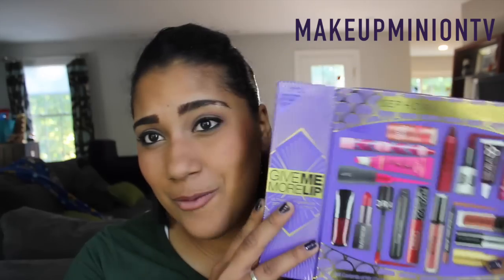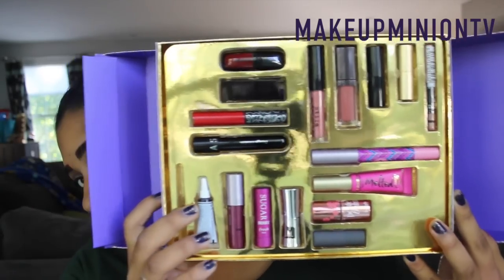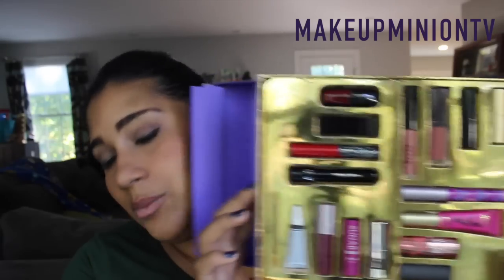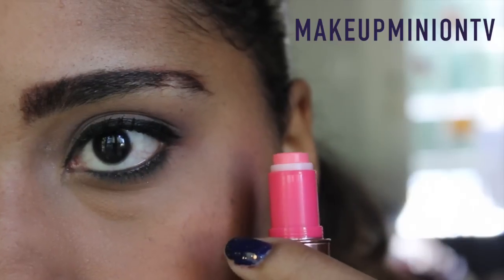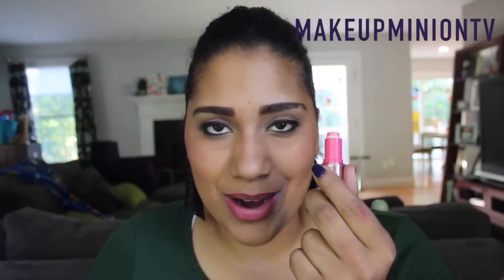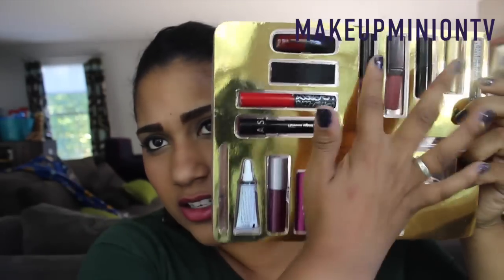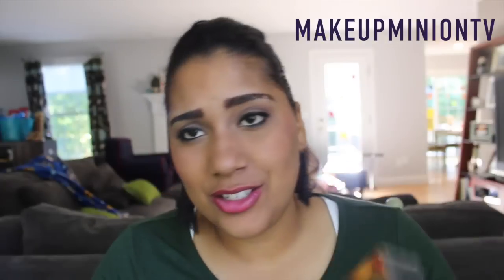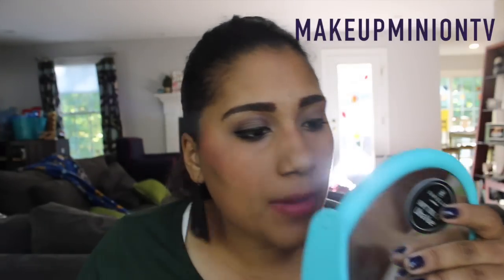♡♡SEPHORA GIVE ME MORE LIP- SWATCHES/ FIRST IMPRESSIONS!!♡♡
Hi my Beauties!! Here is the first Impressions for SEPHORA Give me more Lip Box! Great for every lip junkie!

 ♥  ♥ MY MAKEUP ♥  ♥
None haha

 ♥  ♥ FOLLOW ME ♥  ♥
Fitness Instagram: GetSkinnyMinny